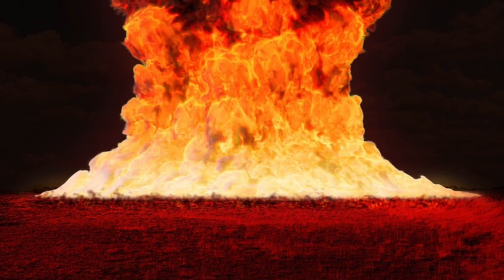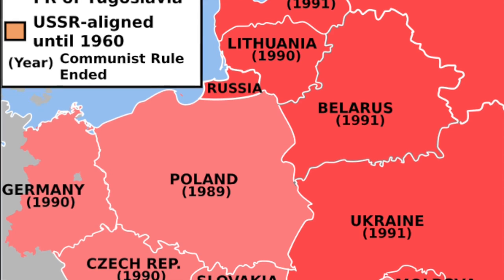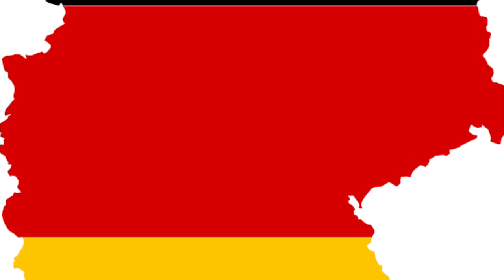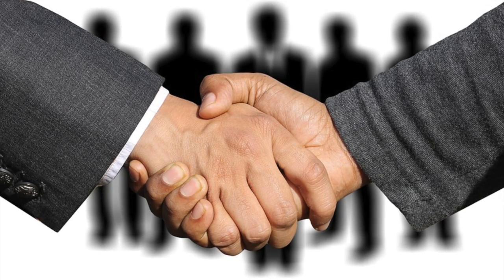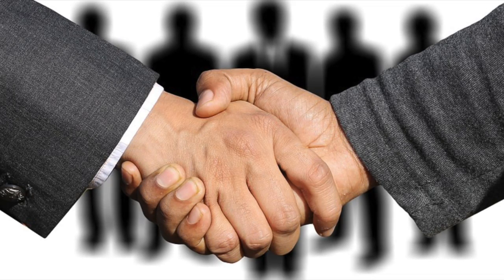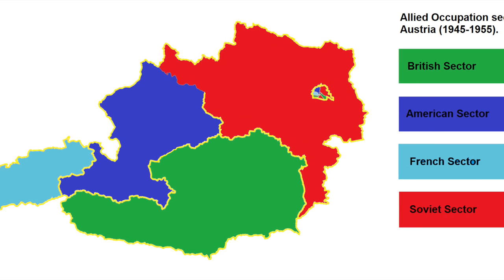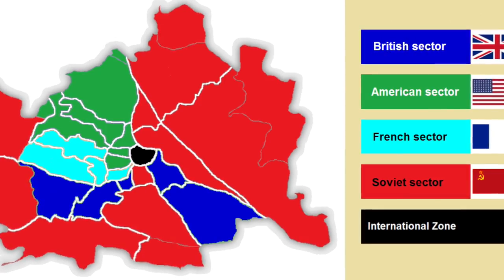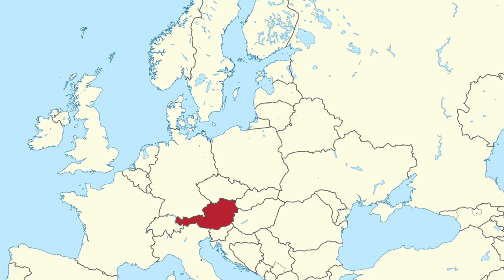The Cold War: Peaceful Coexistence - Austrian State Treaty, Geneva and Paris Summit - Episode 26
The Cold War: Peaceful Coexistence - The Austrian State Treaty, Geneva Summit and Paris Summit - Episode 26

This video looks at the extent of peaceful coexistence between the USSR and the USA under Khrushchev.